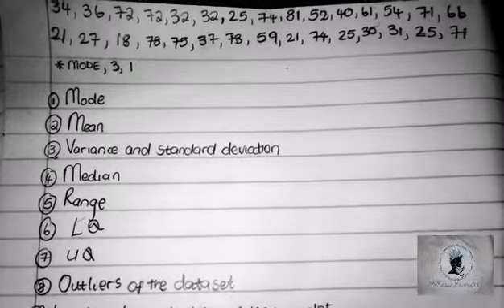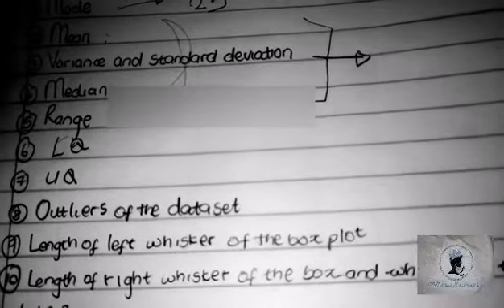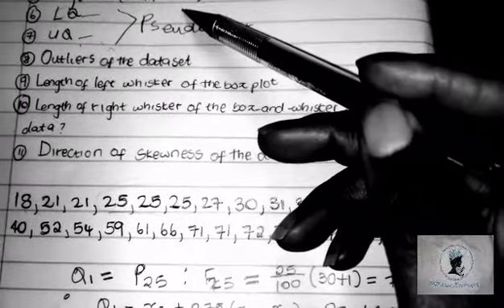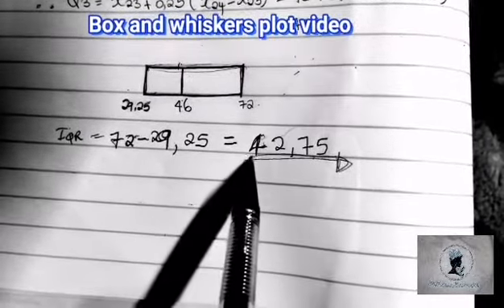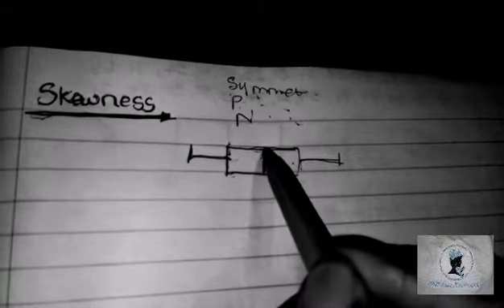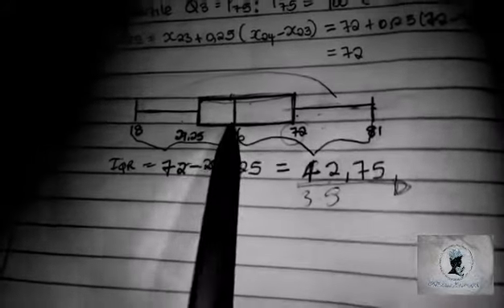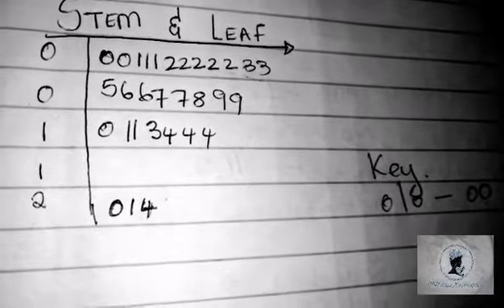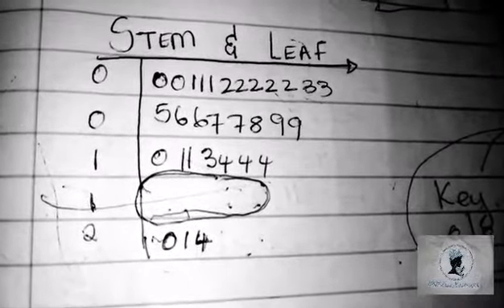DESCRIPTIVE DATA |Quiz 1B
Jeremiah 29:11
Colossians 3:23